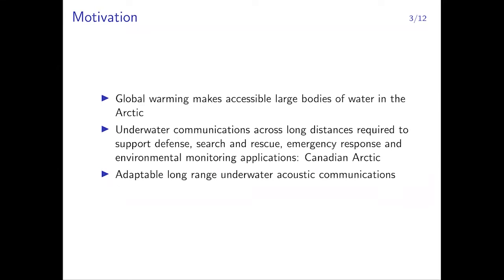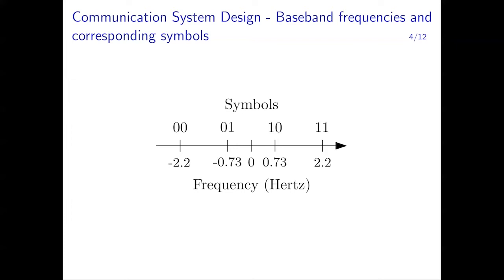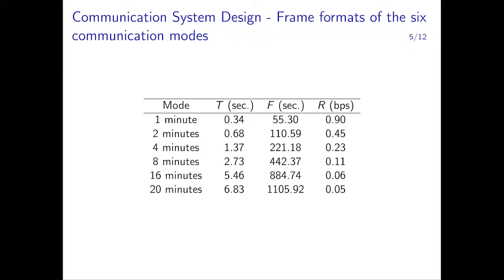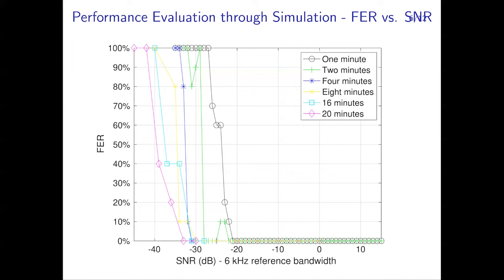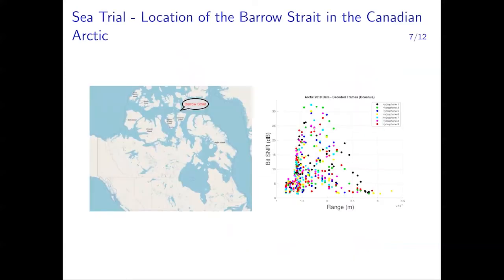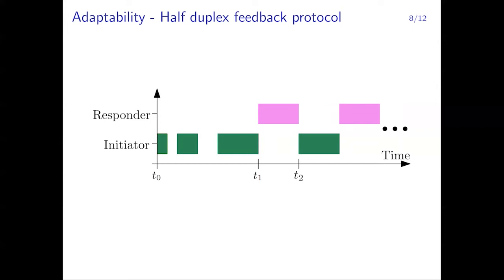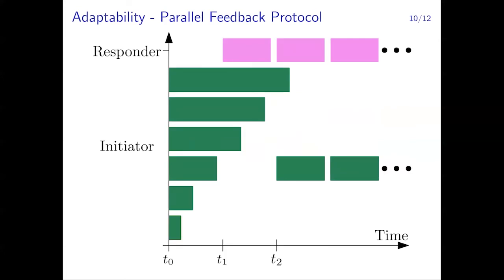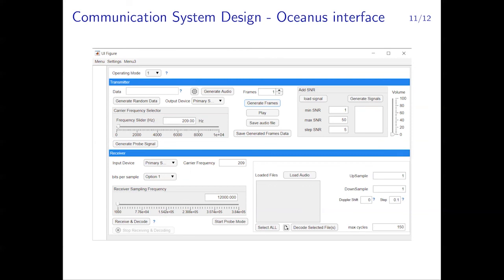Frame Design for Adaptability in Long-range Underwater Communication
Authors: Barbeau, Michel (Carleton University); Blouin, Stephane (Defence R&D Canada, Atlantic Research Centre); Traboulsi, Ahmad (Carleton University)
13th EAI International Conference on Ad Hoc Networks